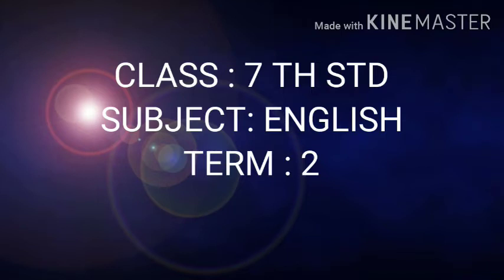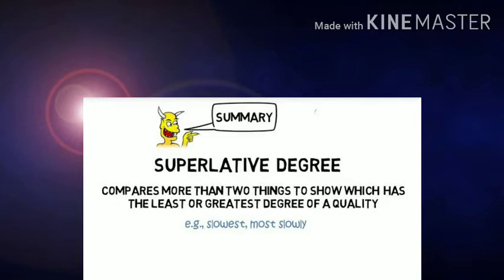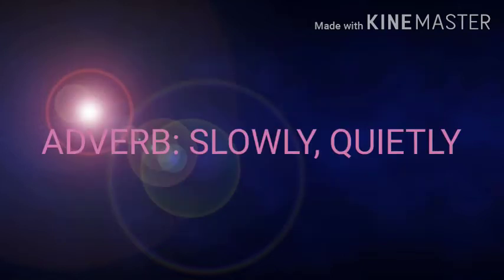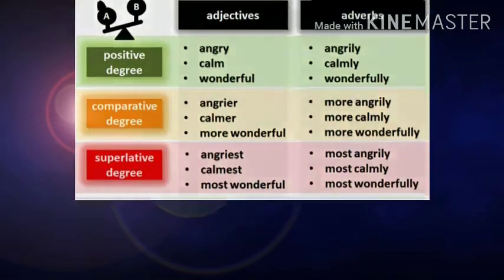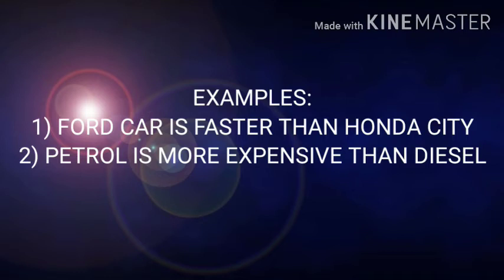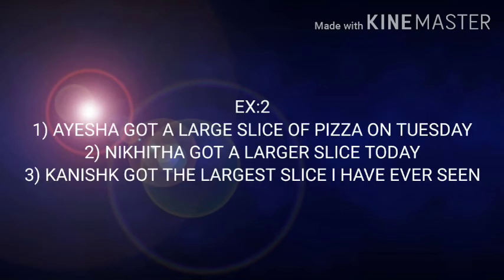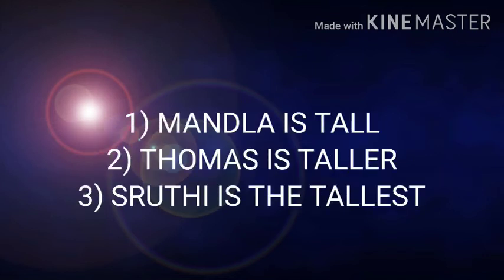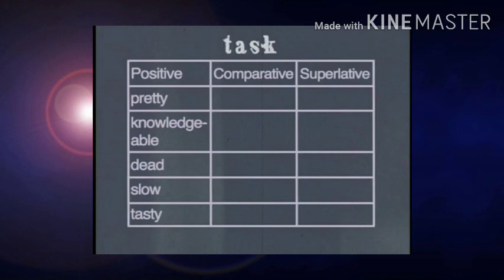CLASS 7 Std ENGLISH Mrs.K.N.JAYAPRIYA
TERM 2 GRAMMAR DEGREES OF COMPARISON